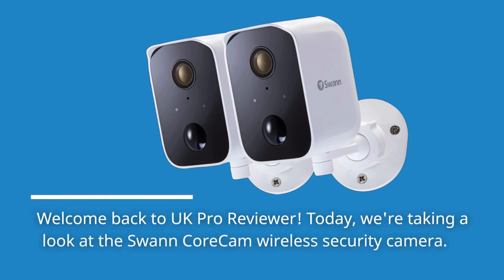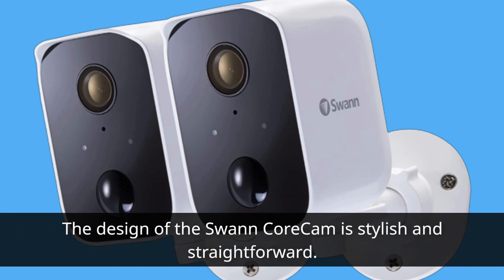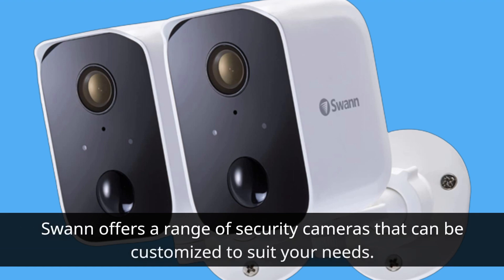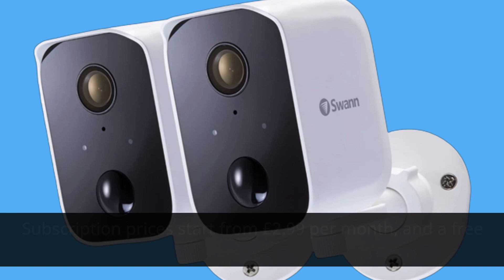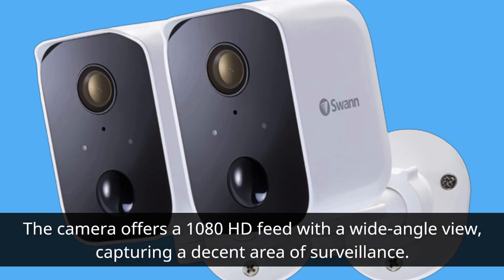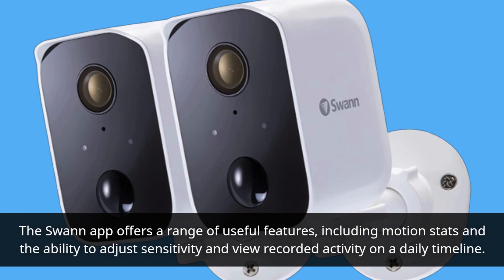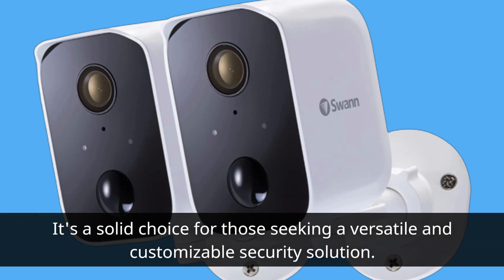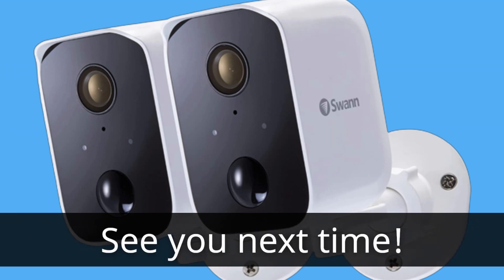Swann CoreCam: Protecting Your Home with AI | Full Review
Amazon Product Name : Swann CoreCam

Welcome to our Swann CoreCam review! In this video, we'll be taking an in-depth look at the Swann CoreCam, a versatile and feature-packed security camera designed to keep your home or business safe. We'll explore its sleek design and durable construction, ensuring it can withstand various weather conditions. With its advanced motion detection technology and high-resolution video capture, the Swann CoreCam provides clear and detailed footage, allowing you to monitor your property with confidence. We'll also discuss the convenient remote access and mobile app integration, which enables you to view live streams and recordings from anywhere at any time. Additionally, we'll dive into the various smart features such as facial recognition and customizable activity zones, enhancing the camera's effectiveness in detecting and alerting you to potential security threats. Join us as we test and evaluate the performance of the Swann CoreCam, sharing our insights on its image quality, ease of installation, and overall functionality. Whether you're looking to enhance the security of your home or business, this review will help you make an informed decision about the Swann CoreCam.